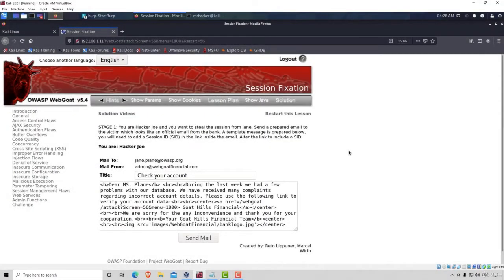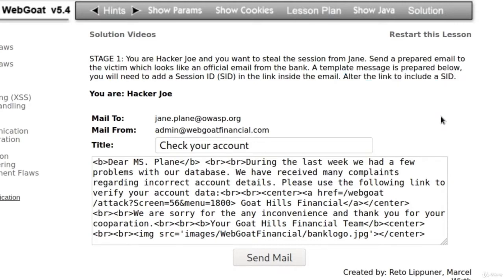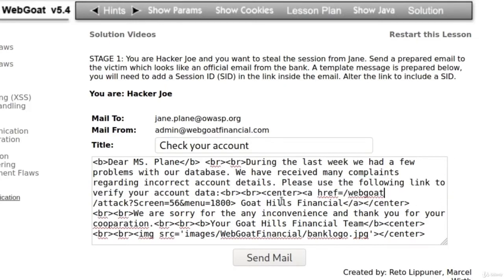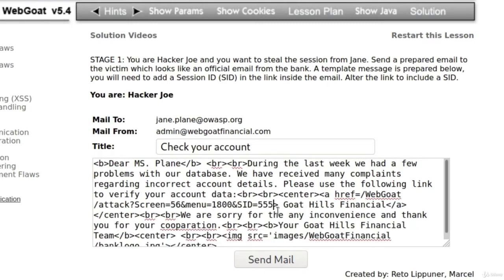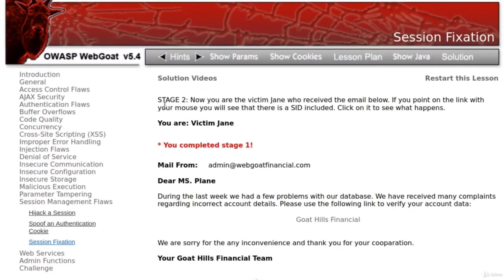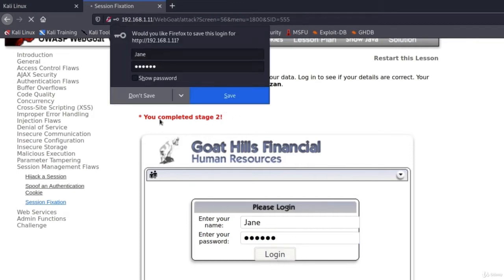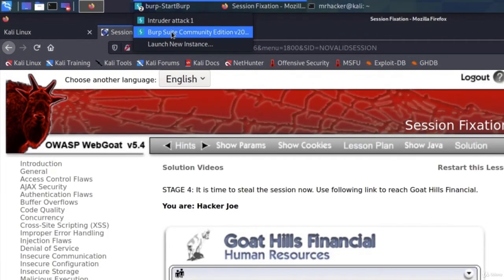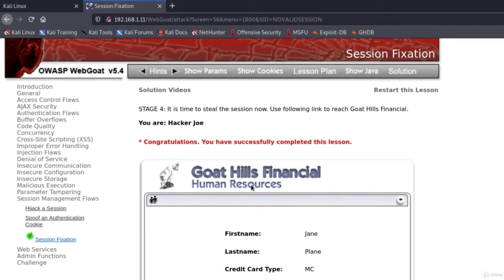0036 Session Fixation Challenge